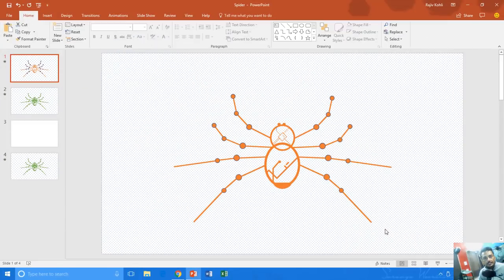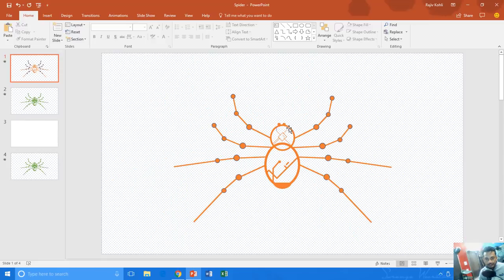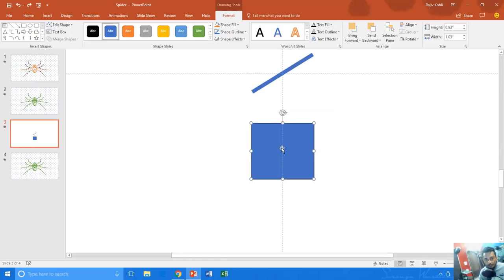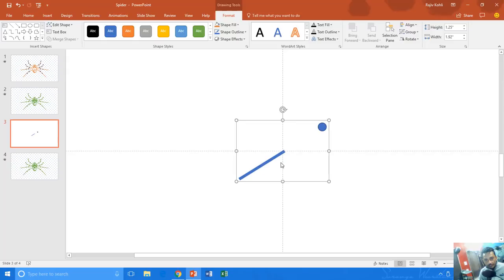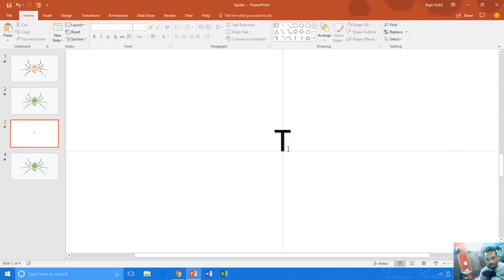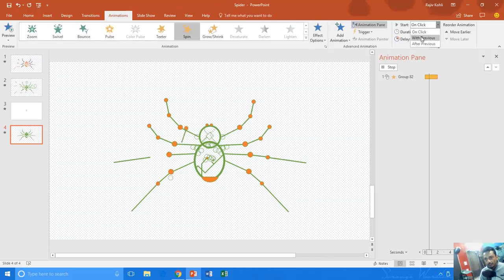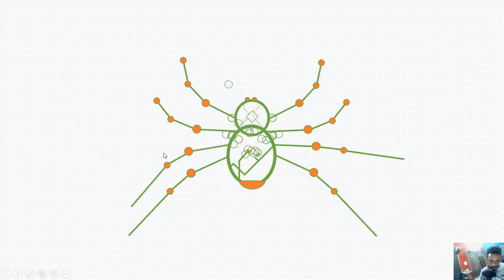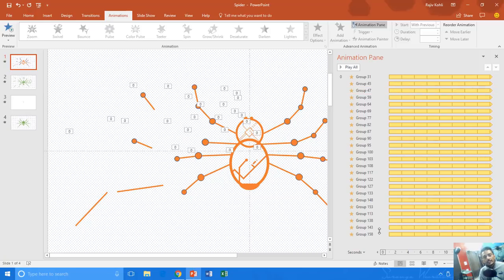Spider Animation in PowerPoint Tutorial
To make this Crawling Spider Animation in PowerPoint tutorial, we used the SPIN effect along with Custom Anchor Points to move each leg of the spider separately.

The most important thing to learn in this tutorial is how you can create your own custom Anchor Points and then Spin the objects around that point. That is what I used to move the arms and legs of the spider.

⏩ You can also make this Crawling Spider Animation in the following versions:
Microsoft PowerPoint 2007 / 2010 / 2013 / 2016 / 2019 / PowerPoint 365